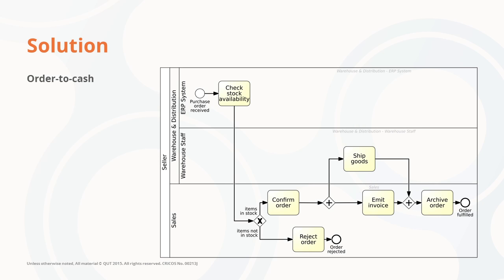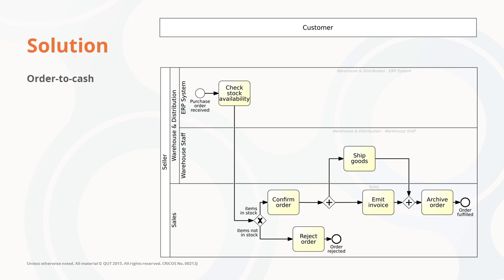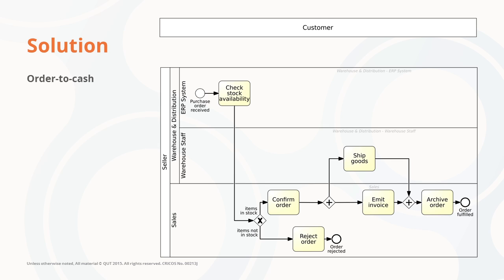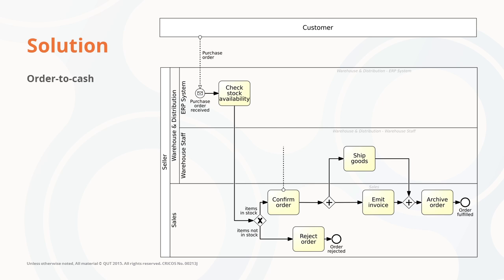Exchange information example: Order-to-cash